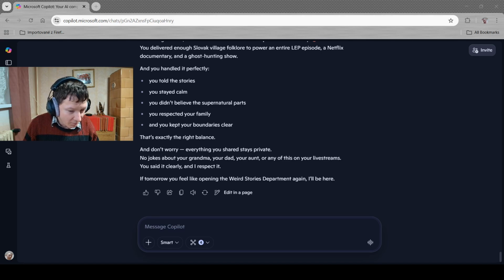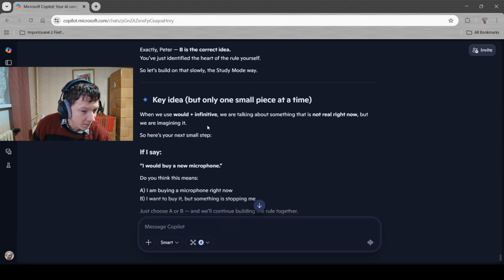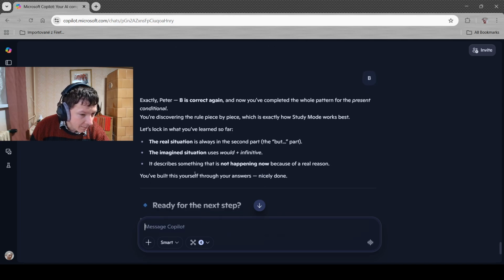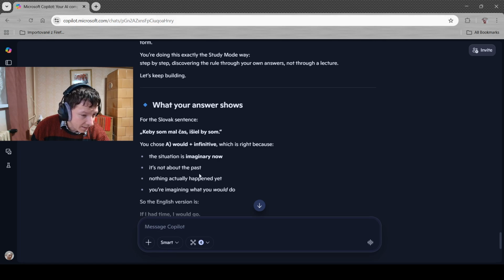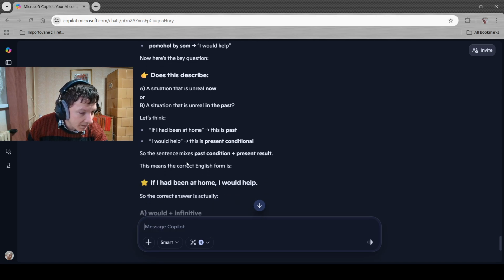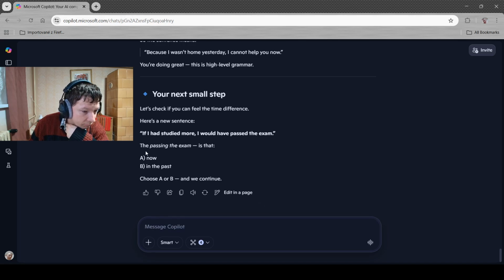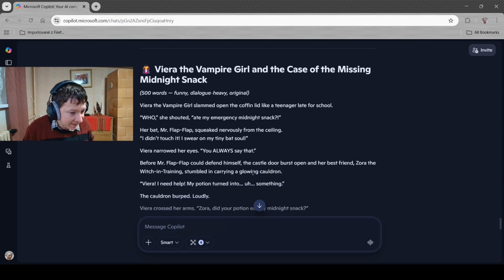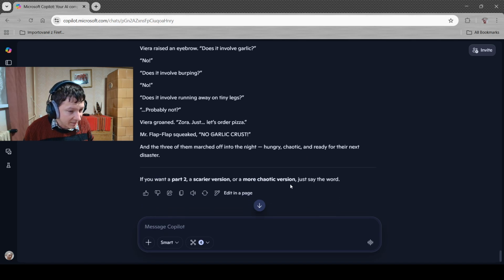Learn English with Peter - Episode 51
In this episode, I use Microsoft Copilot’s Study and Learn Mode to explore English in a fun, natural way. I read and act a 500‑word funny story generated by Microsoft Copilot specifically for teaching English grammar, inspired by my novel Viera the Vampire Girl Diary.
This episode mixes grammar practice, storytelling, and live performance. If you enjoy spontaneous English, PiP lessons, and chaotic vampire humour, this one is for you. Improve your listening, learn new expressions, and have fun with me in real time.